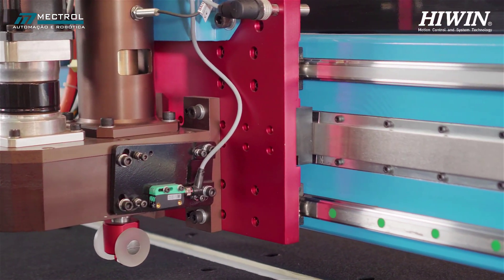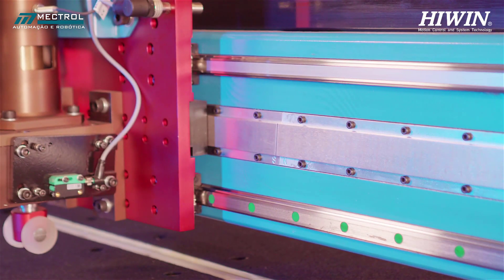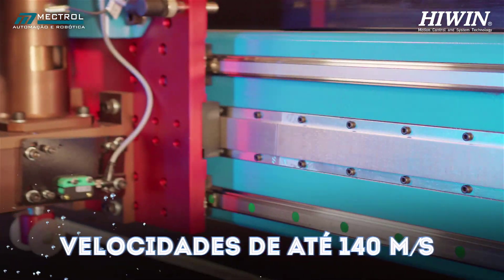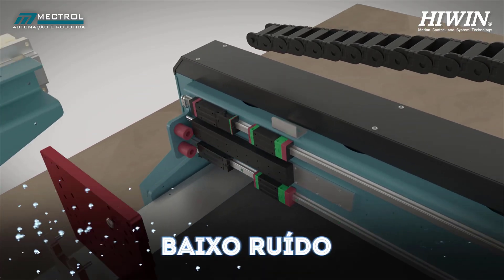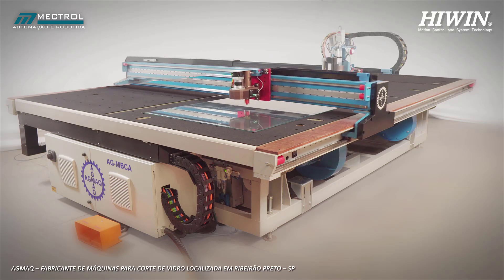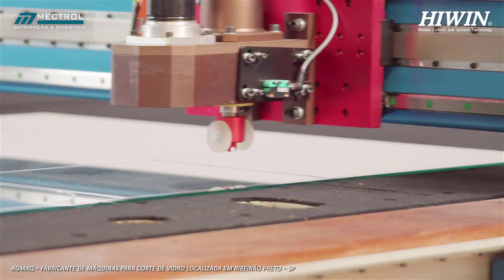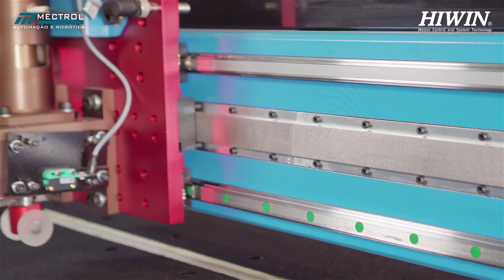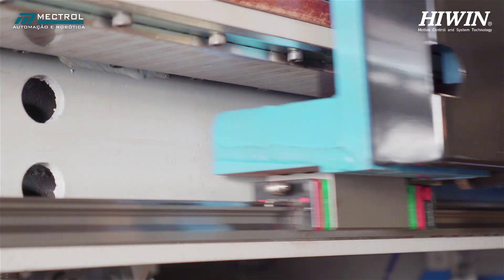HIWIN Linear Motor: Technology for Industrial Innovation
Technology of the Future
The HIWIN linear motor technology, inspired by the principles of electromagnetism, has brought a new era to glass cutting machines. By eliminating mechanical wear and adopting a concept free of physical contact between components, AGMAQ machines offer unprecedented efficiency. This innovation resembles the system used in bullet trains, ensuring the reliability necessary to meet the most rigorous demands.

Unquestionable Advantages
The application of HIWIN Linear Motors in AGMAQ brings a series of remarkable advantages:

Zero Maintenance: Linear motor technology eliminates the need for lubrication and mechanical maintenance due to the absence of abrasion, providing a cleaner and more efficient work environment.

Compact and Lightweight: The more compact structure of linear motors makes the machines lighter, contributing to easier and faster handling.

Perfect Cuts: HIWIN linear guides together with linear motors ensure precise cuts and high speed, meeting the specific demands of the glass cutting segment.

Energy Efficiency: The reduction of components and the silent operation of linear motors not only minimize vibrations but also contribute to a more energy-efficient operation.

Reaching Unparalleled Levels
With HIWIN Linear Motors, AGMAQ redefines efficiency and productivity standards in the glass cutting machine industry. The technology allows for astonishing speeds of up to 140 meters per second, peak force of 20,000 newtons, and accelerations of up to 10 G, without restriction of useful stroke.

The Key to Competitive Differentiation
Mectrol HIWIN, with its innovative technology, offers companies the key to achieving significant competitive advantages. The adoption of technological innovation products, such as Linear Motors, opens the doors to unparalleled levels of efficiency and productivity.

Towards Success
Discover how AGMAQ and Mectrol HIWIN are transforming glass machining. Drive your business towards success with the technology that redefines industry standards.